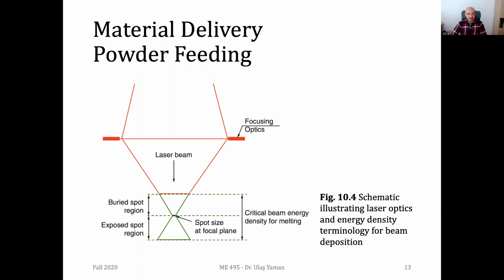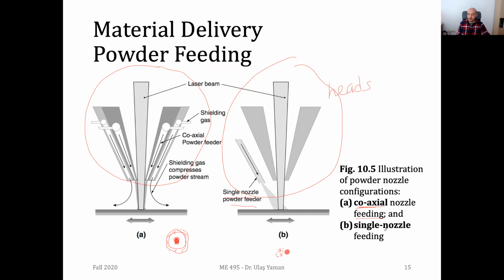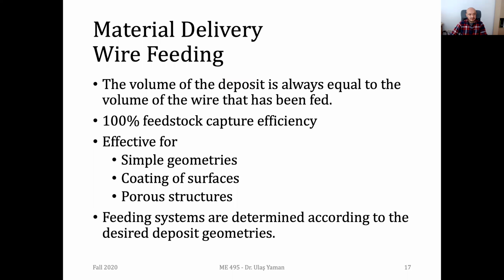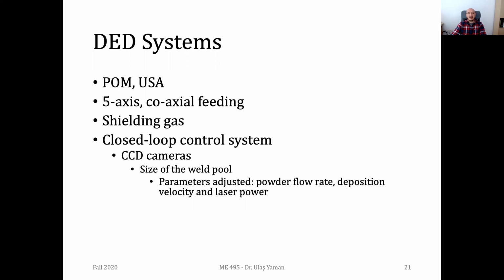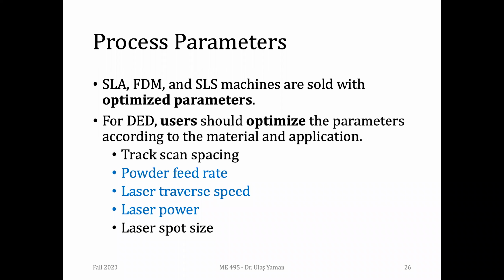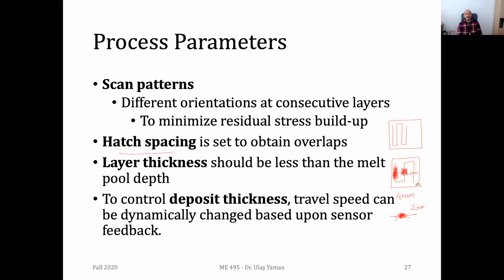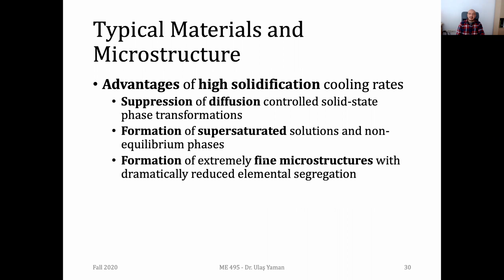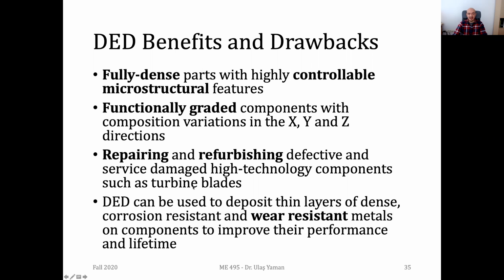ODTÜ - ME495 - Fall 2020 - Week 11 - Directed Energy Deposition Processes - Part 2